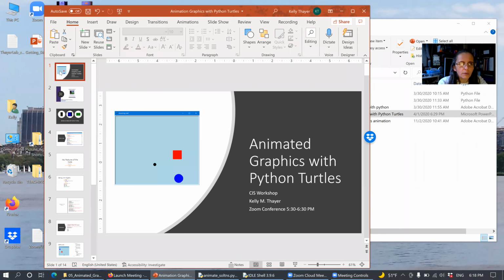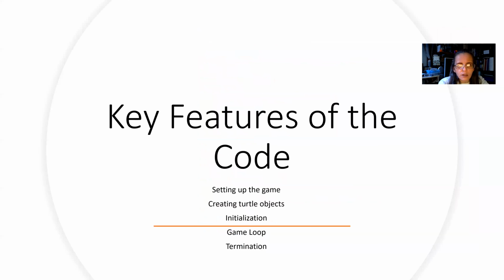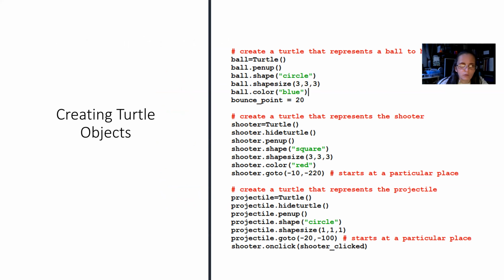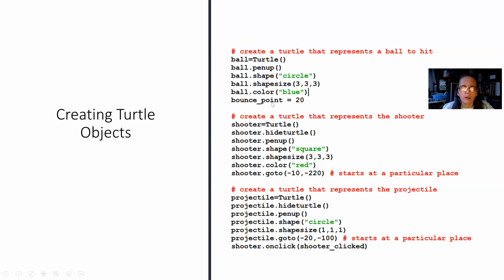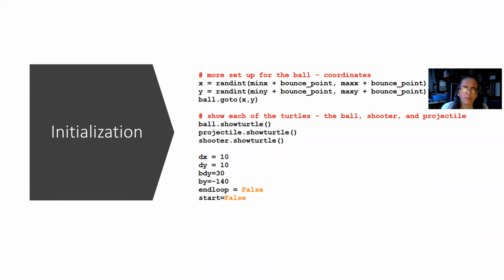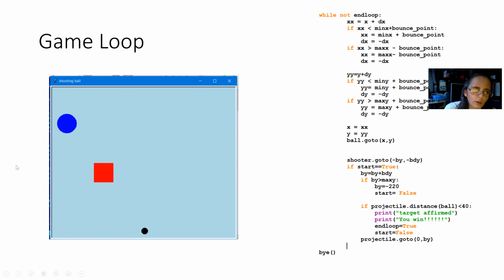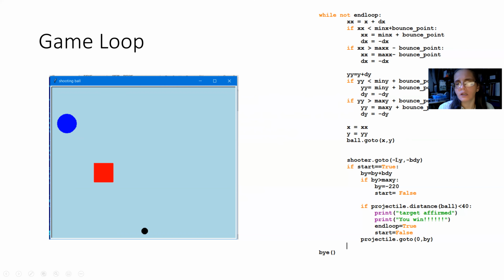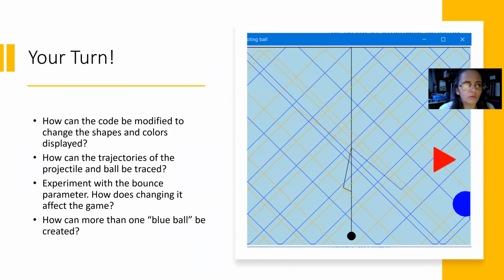Python Animated Graphics: Turtles projectiles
Learn how to make a simple animated game using Python's turtles.